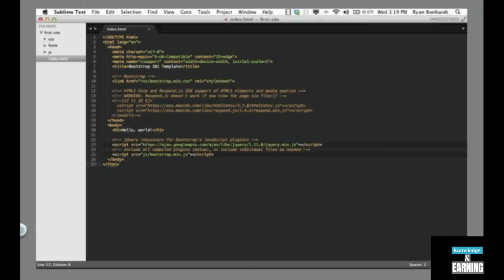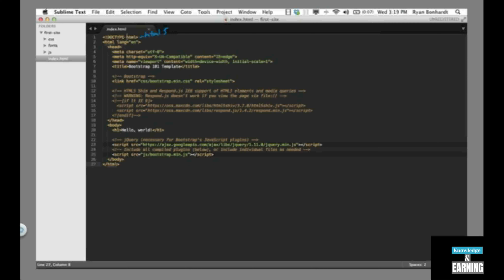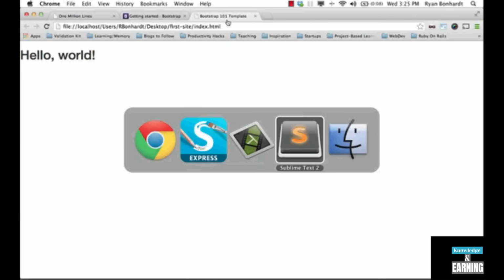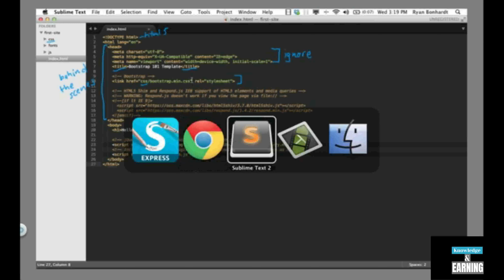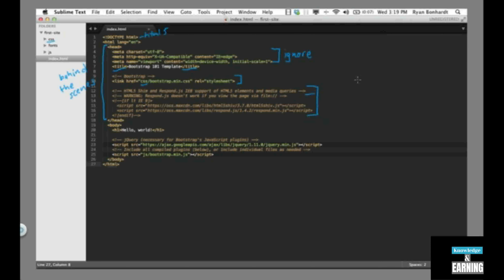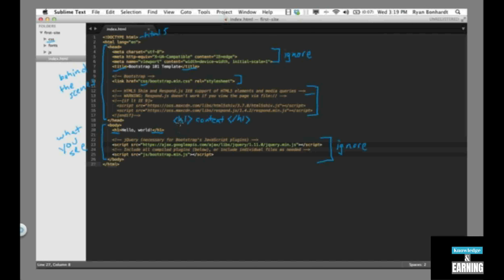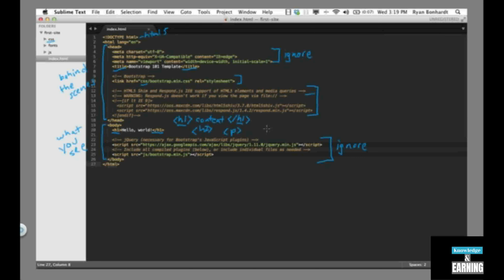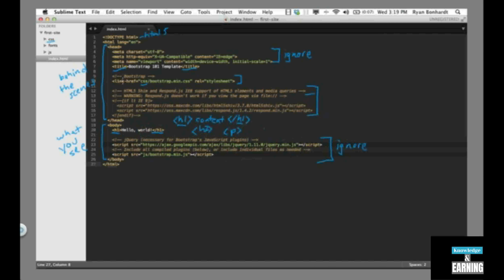How To Make Website Using HTML & CSS 2021 || An HTML Document LEC #4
[{(Owner information)}]

From: Lahore.